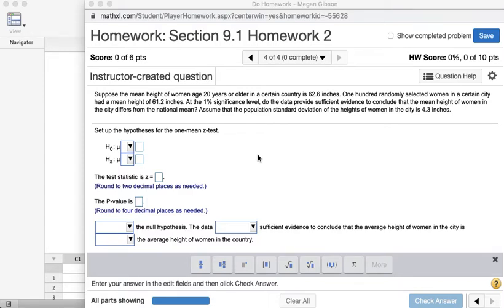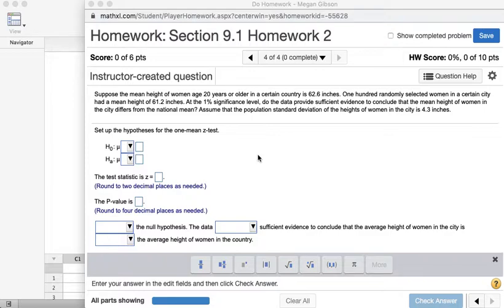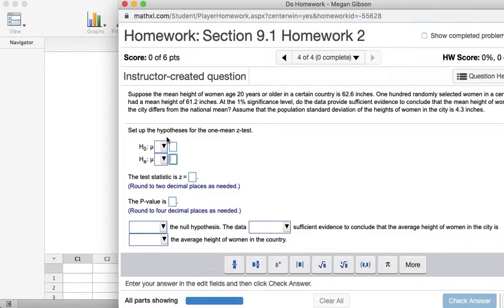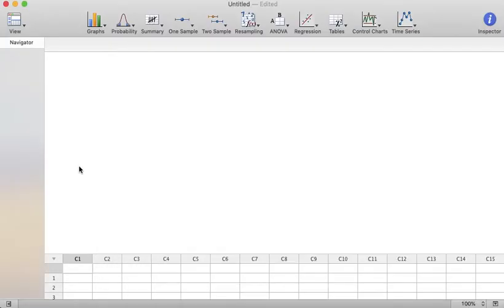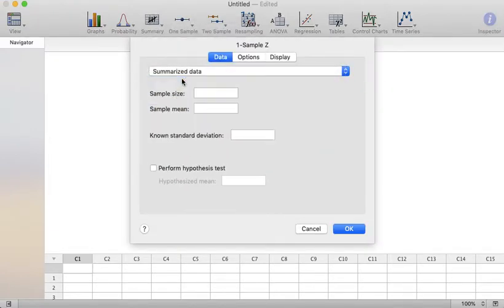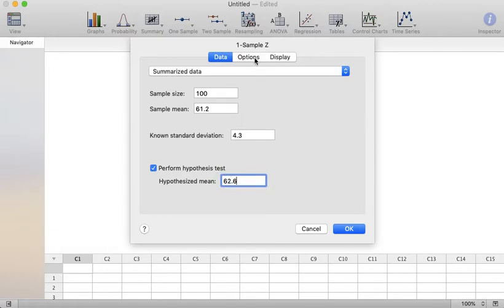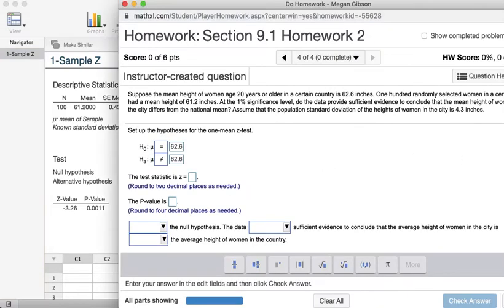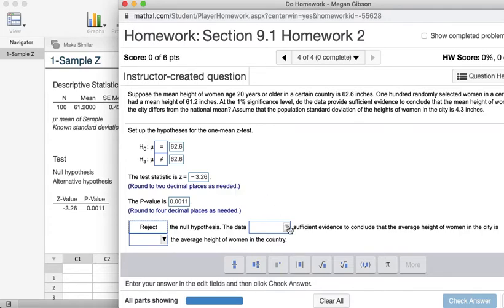Minitab Express: Testing Hypotheses about a Mean